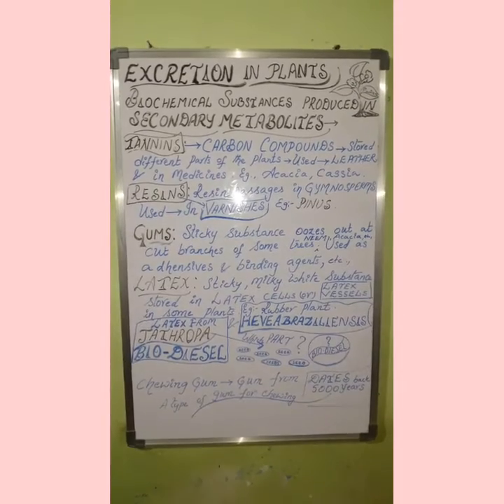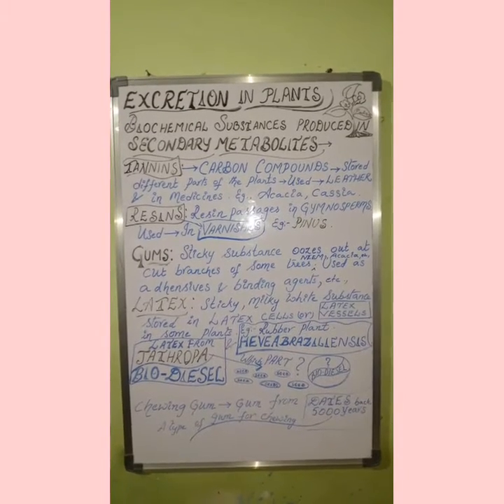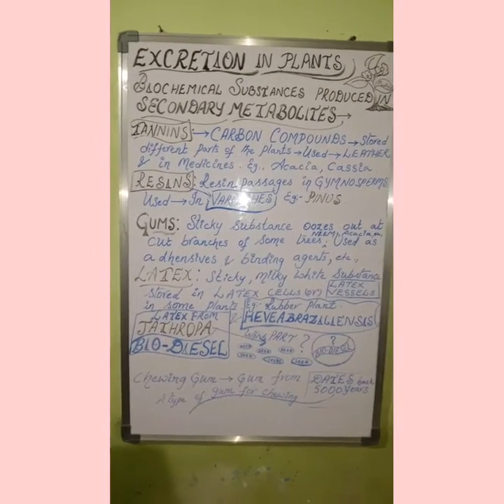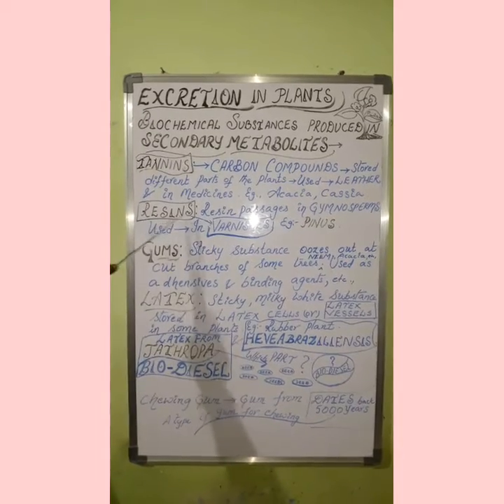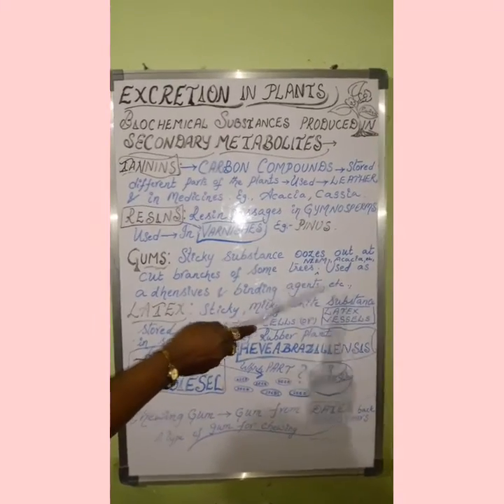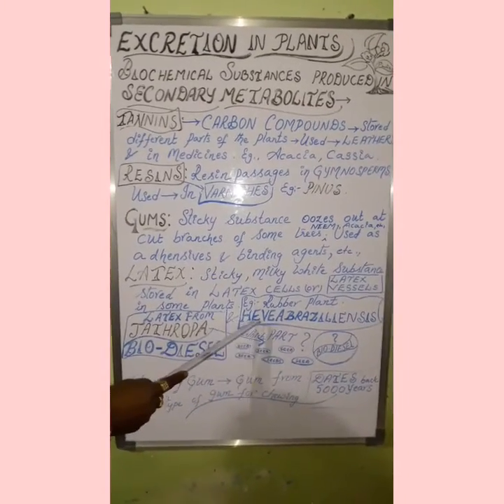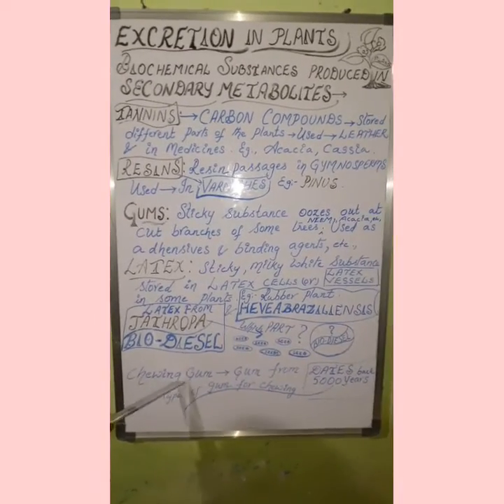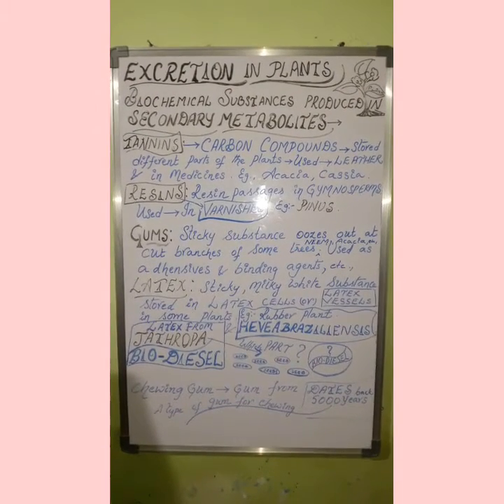Chp.4.EXCRETION. (EXCRETION & RELEASE OF BIOCHEMICAL SUBSTANCES IN PLANTS.Part-3.).